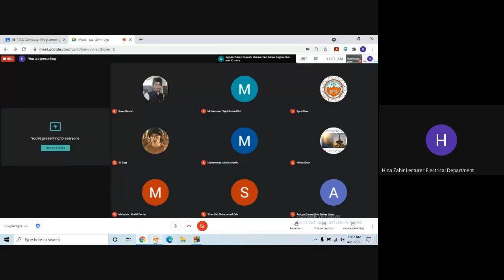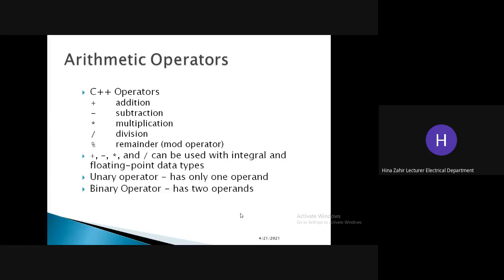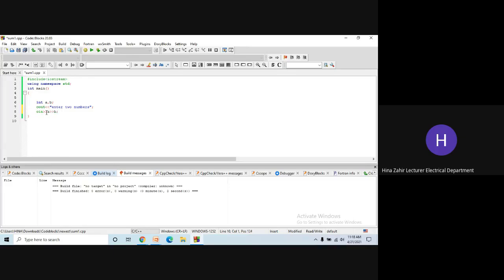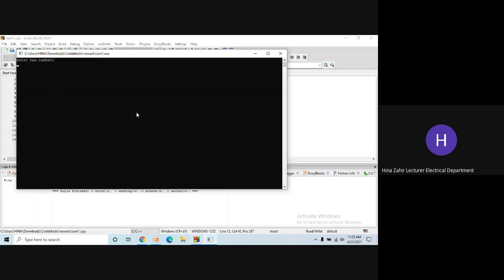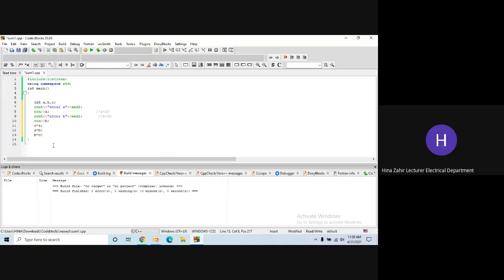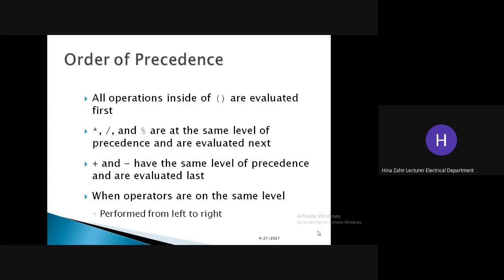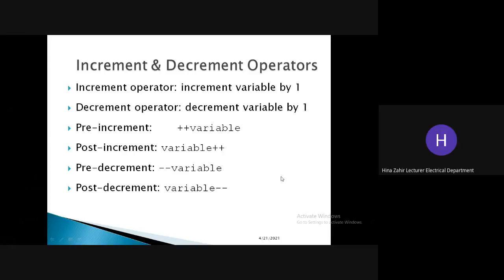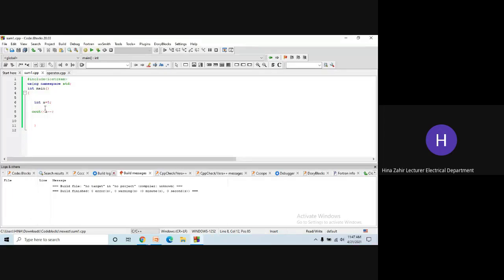LECTURE 2 DATA TYPES AND VARIABLES